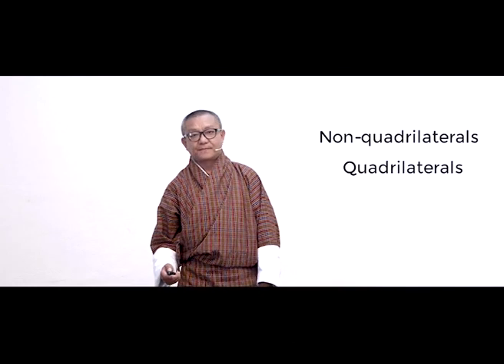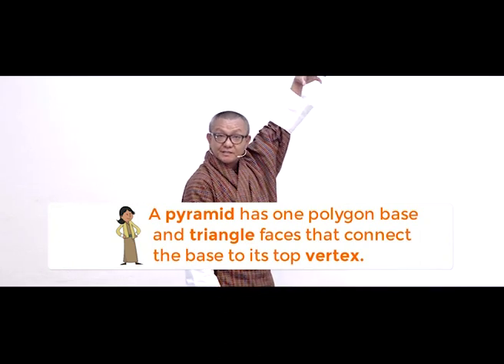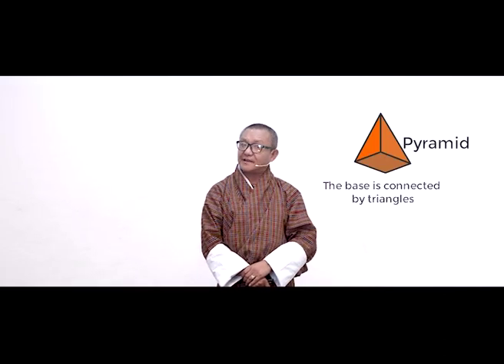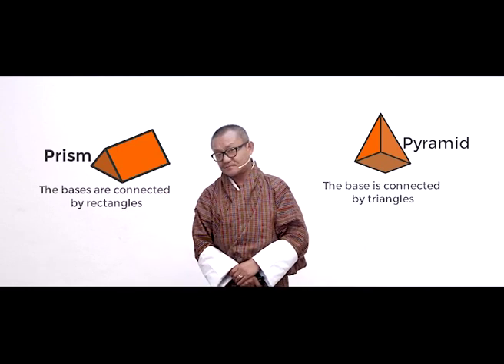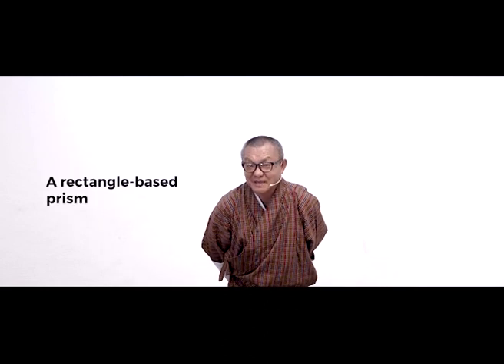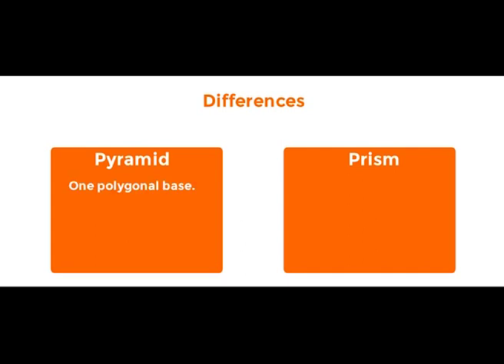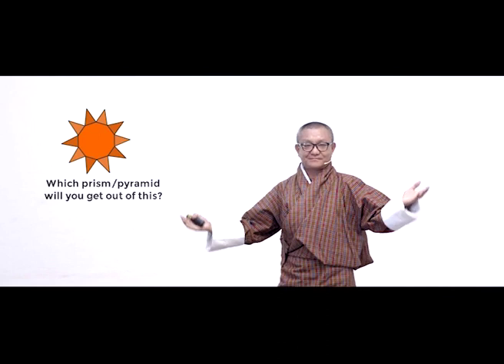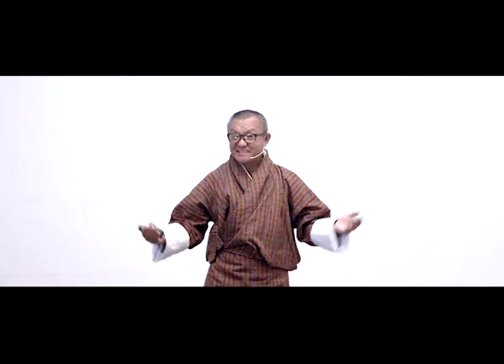Mathematics Key Stage 2 : 3D Shapes